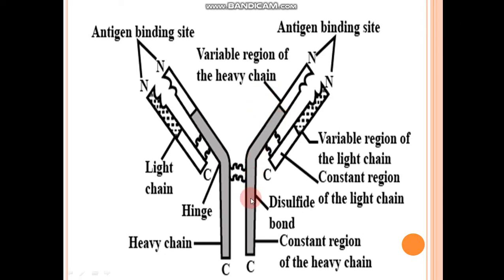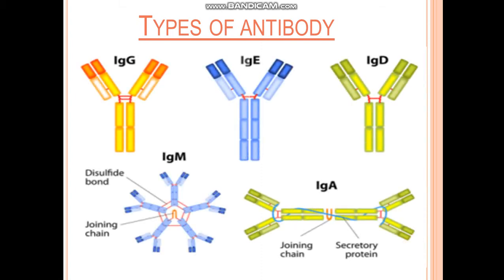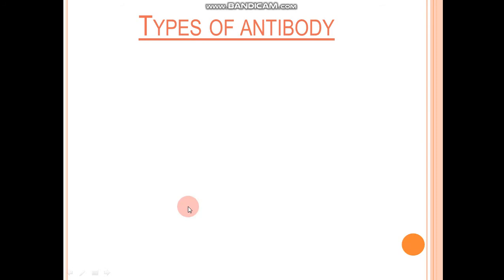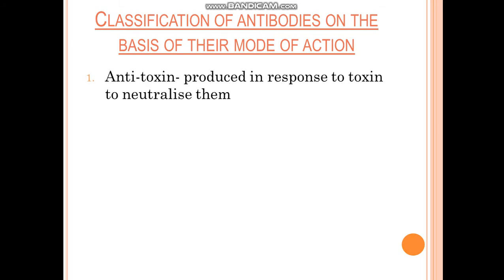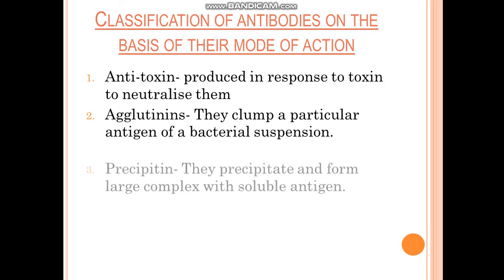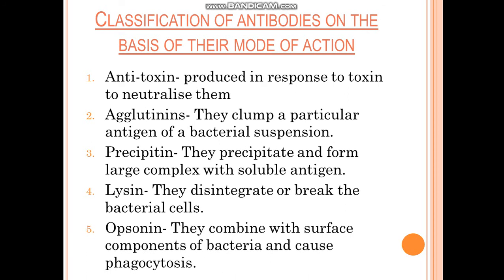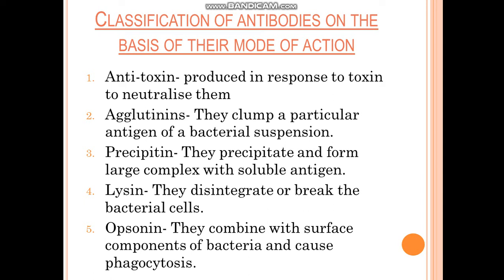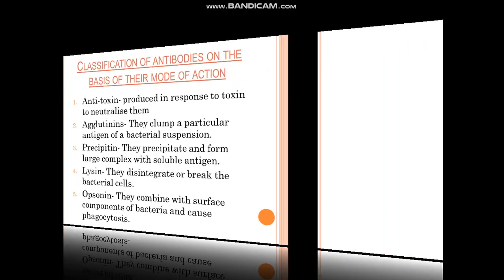Antibody structure Contd